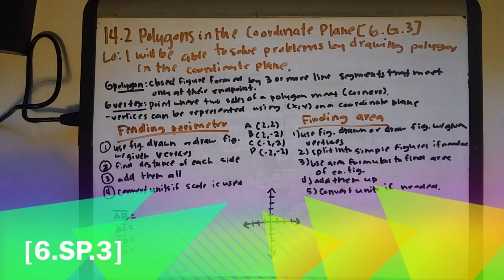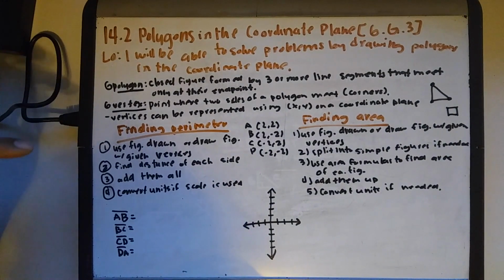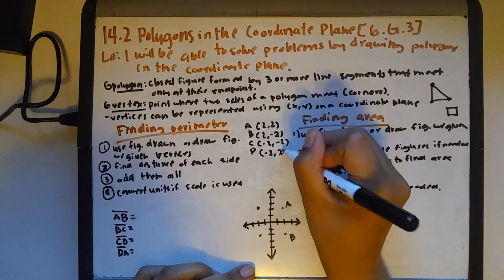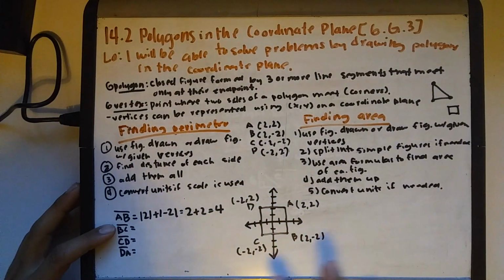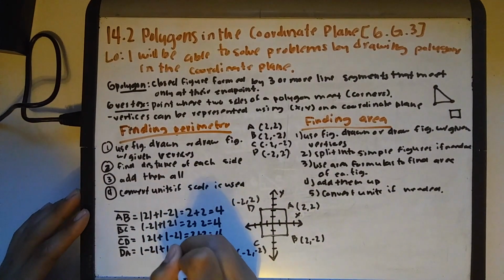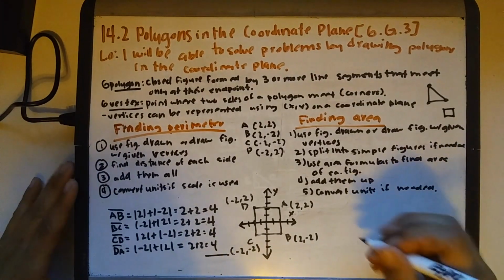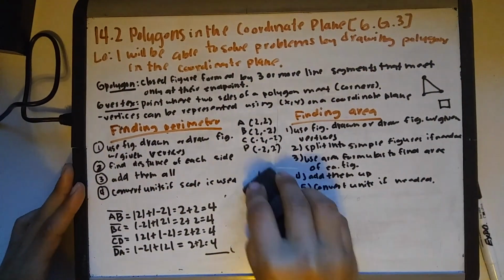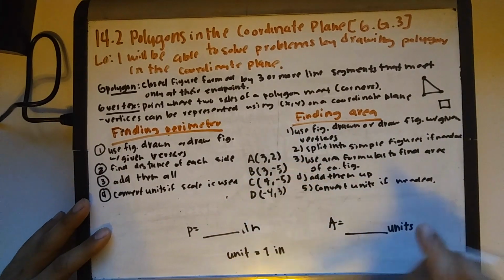14.2 Polygons on a Coordinate Plane [6.G.3]